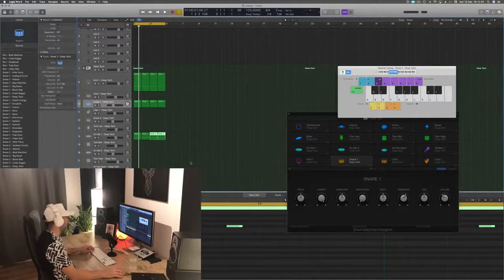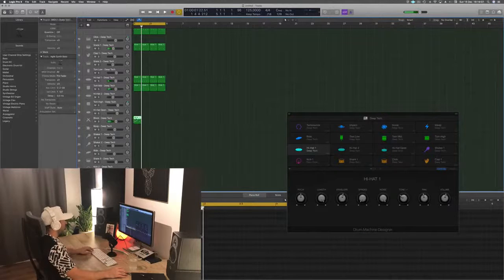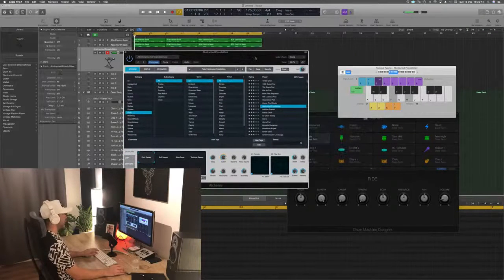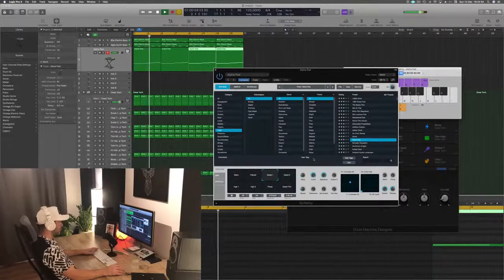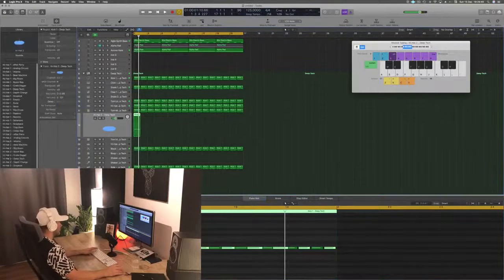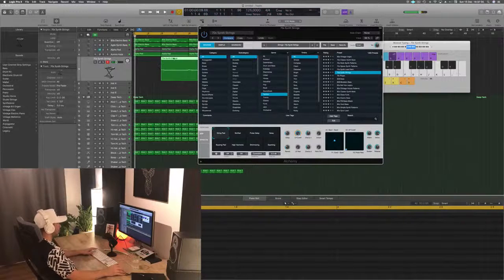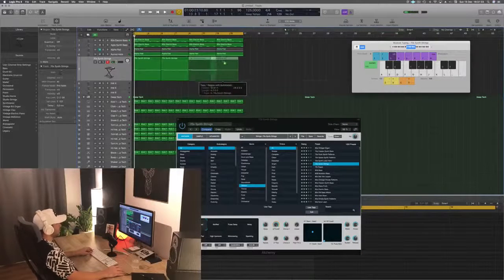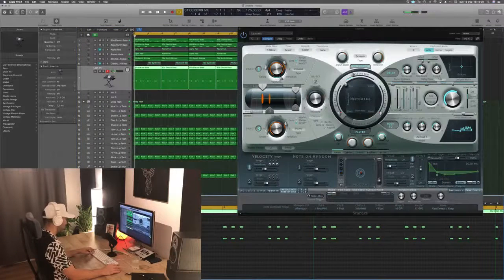How to make melodic house | Live Electronic Music Tutorial 042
Learn how to make Progressive  House music by watching our free live tutorial and study the Logic Pro X Template from the session to practice what you have learned. The Live Electronic Music Tutorials give everyone the opportunity to learn music production at their own pace anytime anywhere. Unlock the secrets of electronic music now.

In episode 42 we create a deep tech progressive house song from scratch using Logic Pro X and only the internal plugins and audio processors. We setup the BPM to 125BPM and the refresh rate to 96000KHZ.

We begin by creating a simple percussion pattern and we then move on immediately to create the bassline. We then lay yet one more bass sound with a different preset to create the rhythmic foundation to this song. Moving on we select a pad sound from the Alchemy Synthesizer and decide to record a background pad melody.

We then add more percussions to enrich the groove we then record a main lead, the sound we end up using is a brassy type sound the i laid atop of our current song frequencies.

Last but not the least re add some plucks to complete this song groove.

Genre: House - Progressive